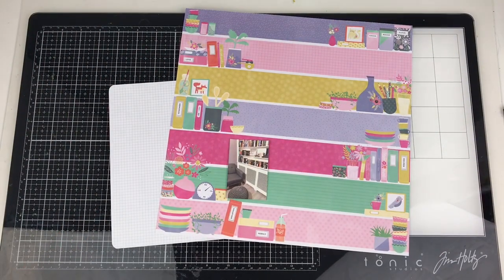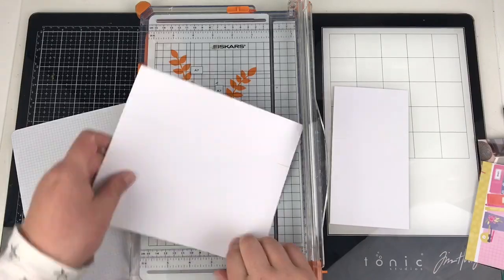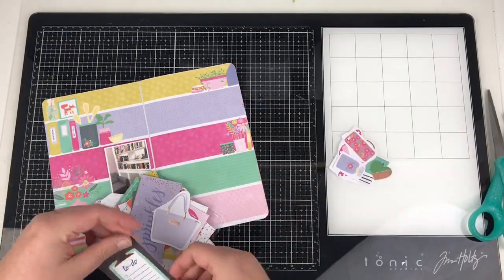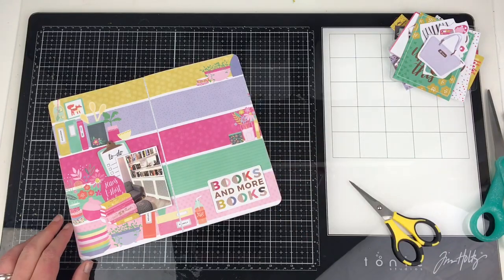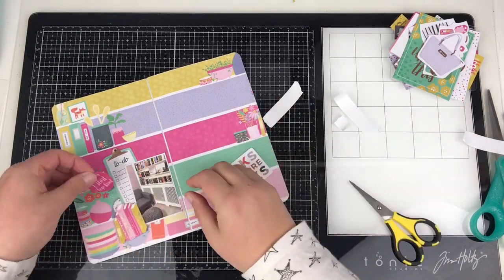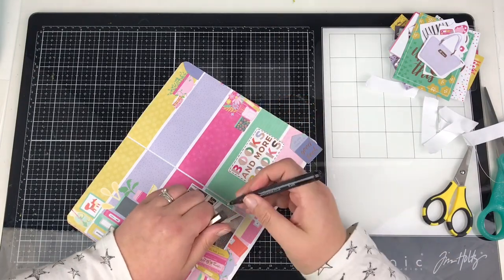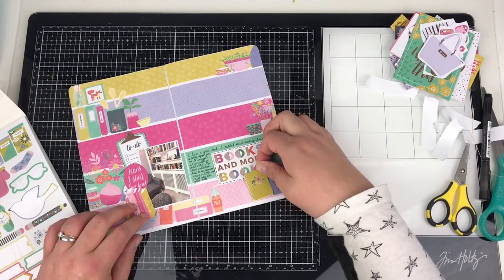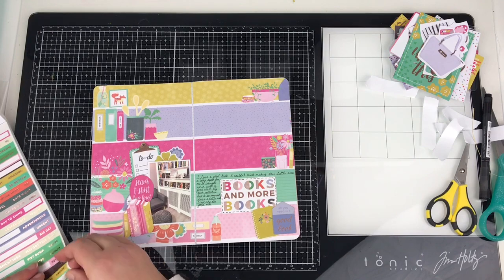Books and more Books | ScrappyNerdUK | UK Scrap Addicts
Hey friends

Today I share with you my layout based on using a small photo. What better than to scrap these in a travellers notebook!

Be sure to check the blog out for more detailed photos.